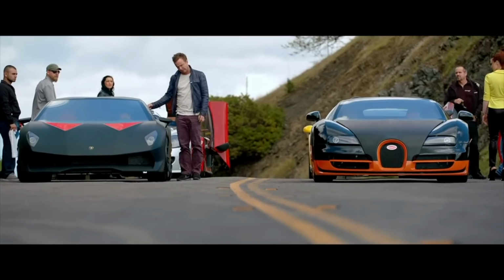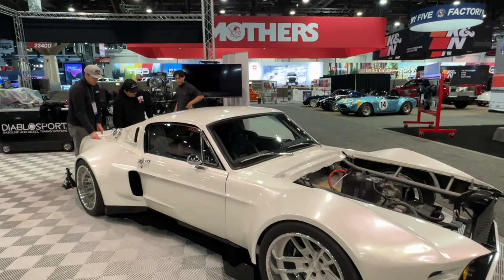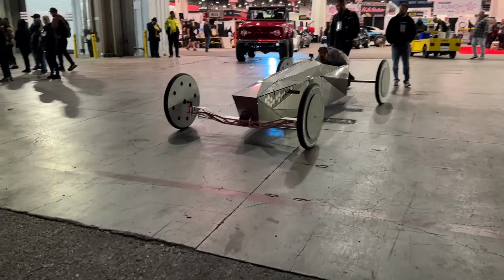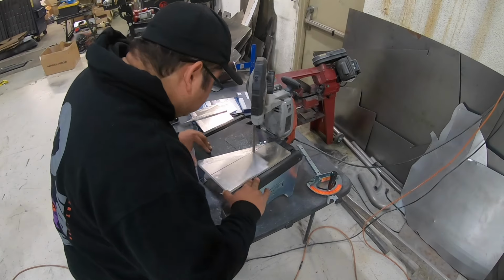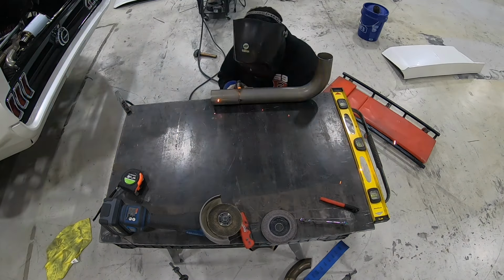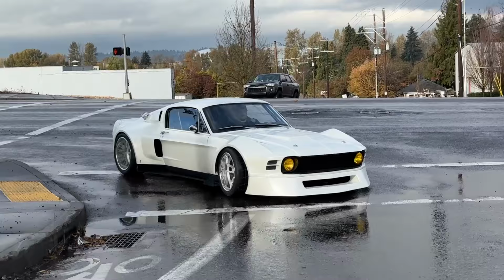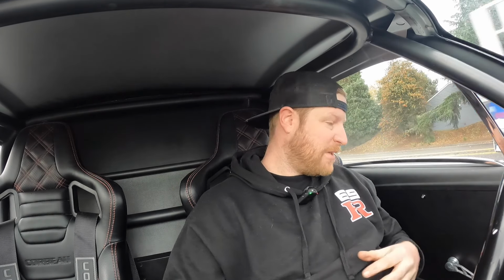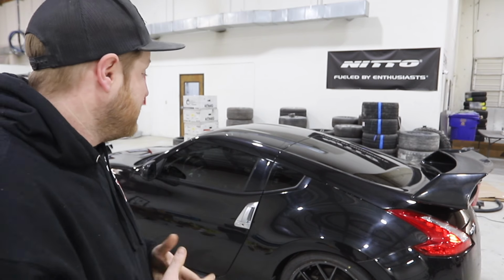First Test Drive Of The Wide Body Mid Engine 67 Mustang Fastback!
Save up to 50% on your SimpliSafe security system. to customize yours! Try SimpliSafe risk-free. If you don't love it, return it for a full refund within 60 days.

Shop Black Friday at B IS FOR BUILD and get entered to win a car!!!